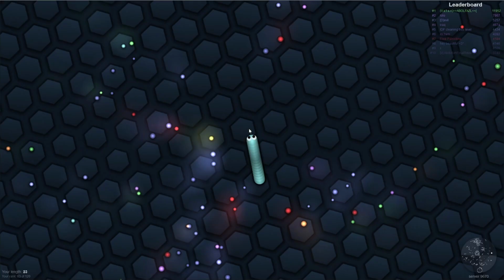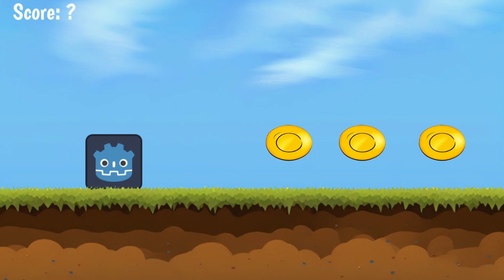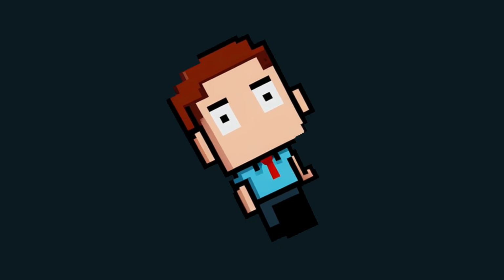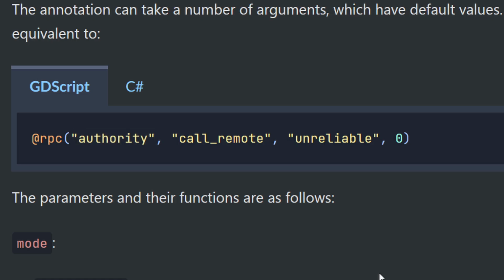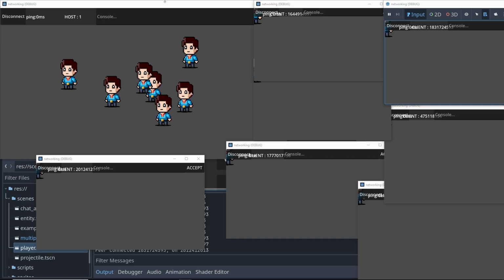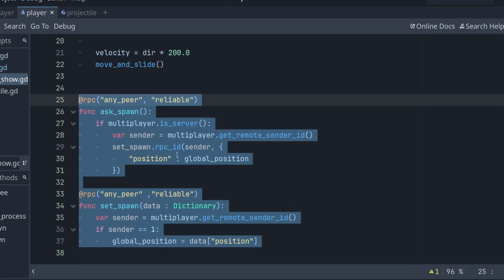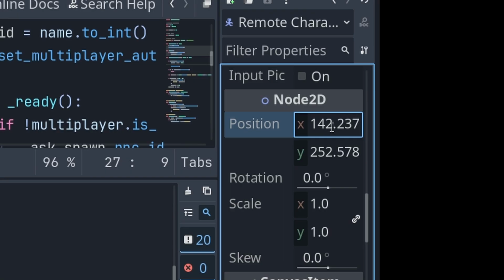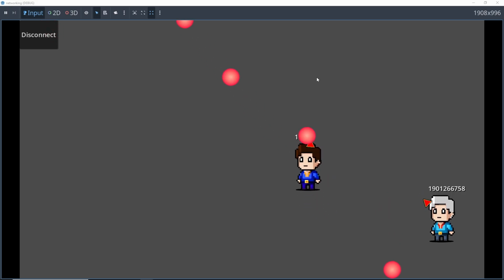I Made A .IO Game ( Godot Multiplayer )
This video shows me, and only me, making my first IO game, if you can call it a game, but the process
is fun if you are new to multiplayer game dev this should give you a good idea about how stuff works.